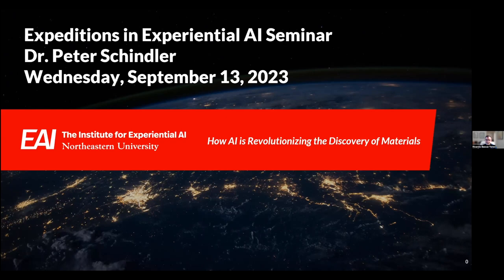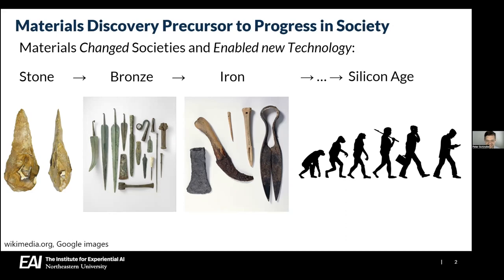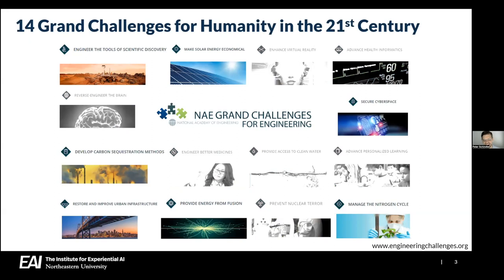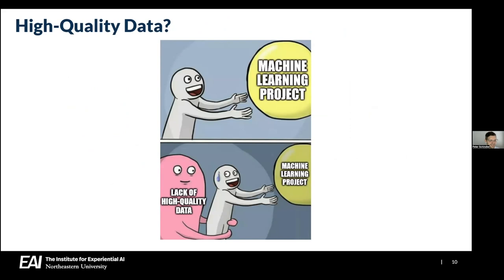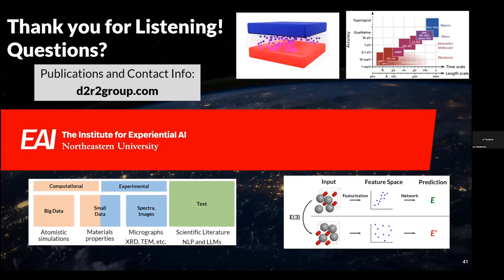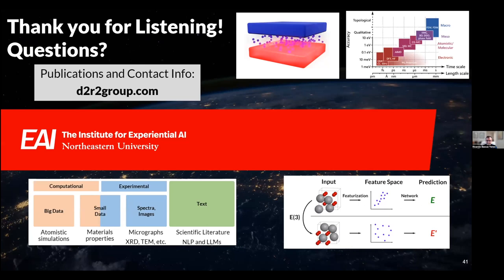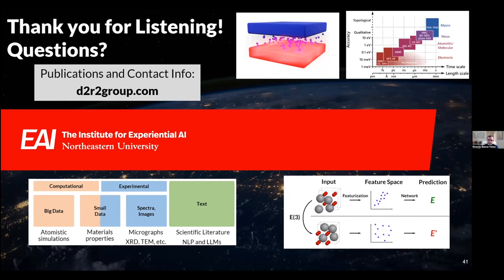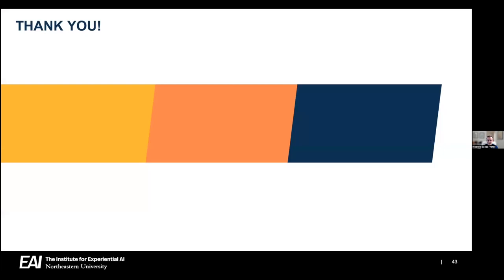How AI is Revolutionizing the Discovery of Materials with Peter Schindler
See Peter Schindler, assistant professor in the Department of Mechanical & Industrial Engineering at Northeastern University, present this Expeditions in Experiential AI seminar, "How AI is Revolutionizing the Discovery of Materials."

ABSTRACT
Data-driven materials science often titled the “4th paradigm”, has opened an avenue towards material discovery through statistically driven machine learning approaches. Due to the continued increase in computing power and improvements of theoretical methods, the accuracy of predicted material properties has reached reliability comparable to experiments while significantly surpassing them in terms of speed and cost. This gave rise to a rapid increase in available open-source material databases, facilitating material discovery at an unprecedented pace.

In this talk, Peter will describe how a data-driven approach can facilitate discovering new materials with tuned properties and how AI can be a powerful tool to augment (however not replace) our physics/chemistry-based intuition. To illustrate these concepts, he will describe how his research enables the discovery of new ultra-low work function materials for thermionic energy conversion. He will demonstrate that creating data by high-throughput quantum chemistry calculations forms the basis on which a statistically driven machine learning model can be established. This model can then predict the property of interest with an accuracy comparable to the first principles calculations while being significantly less computationally expensive. Further, Peter will provide his perspective of where he sees the machine learning paradigm in materials science and sustainable energy in the near future.